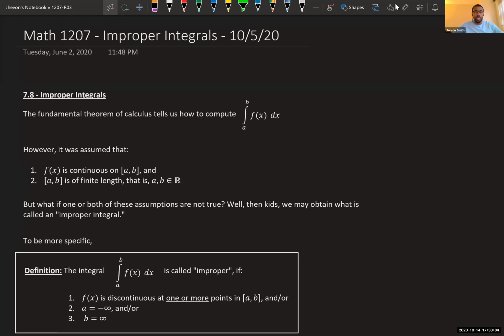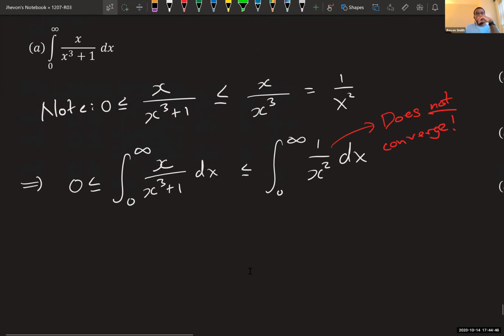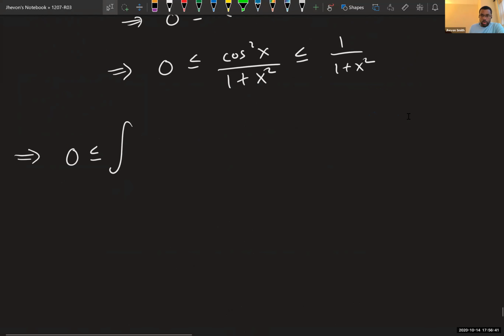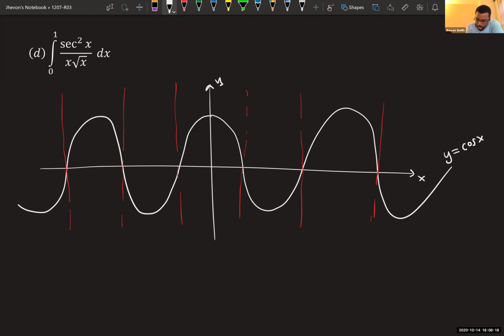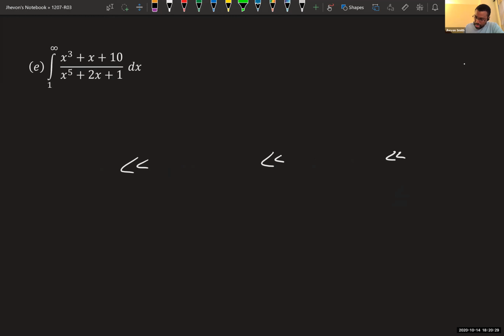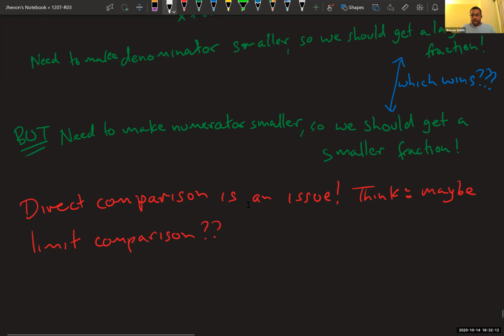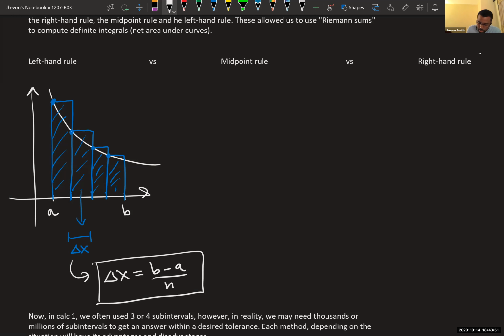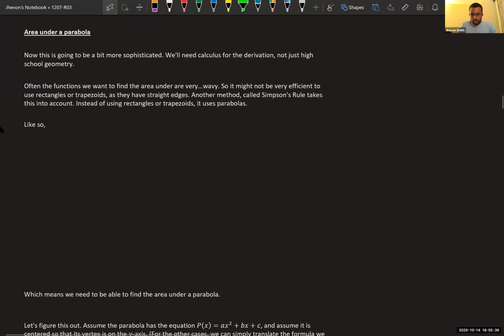Math 1207-R03 Lecture 12 - The Comparison Theorems for Improper Integrals; Numerical Integration